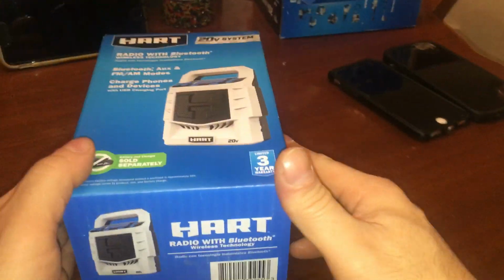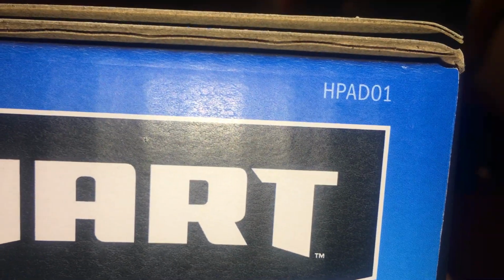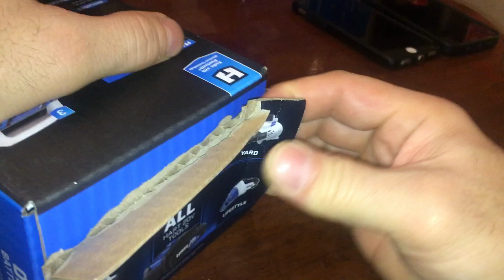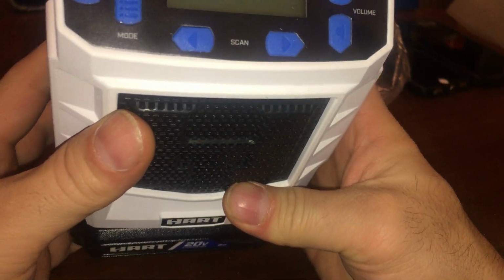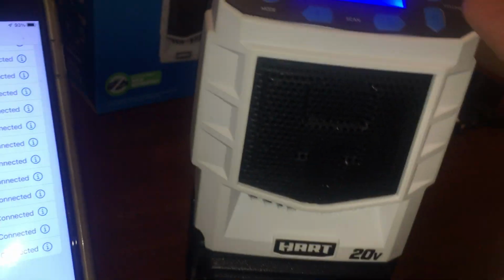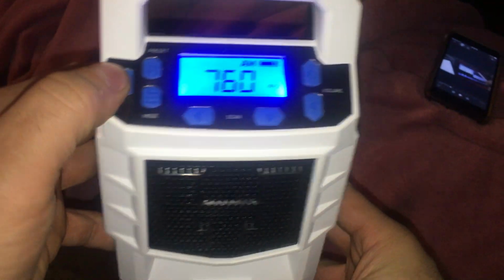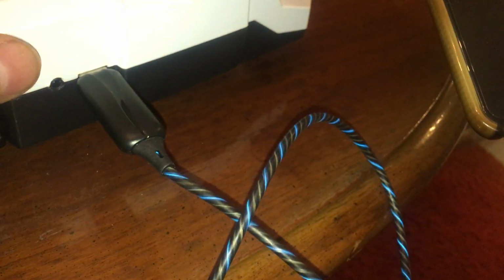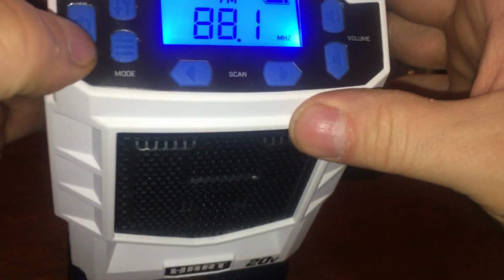Walmart Clearance Hart HPAD01 20v Radio with Bluetooth AUX FM AM Radio USB Charge Port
bob spurloc
bob spurlock